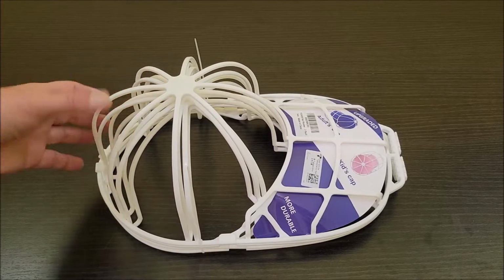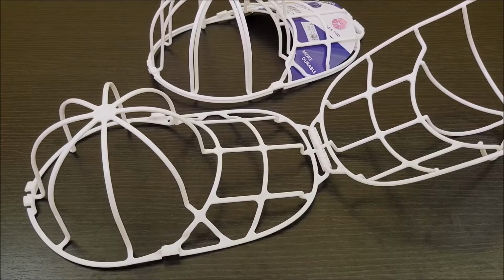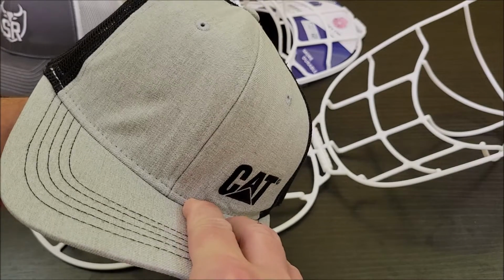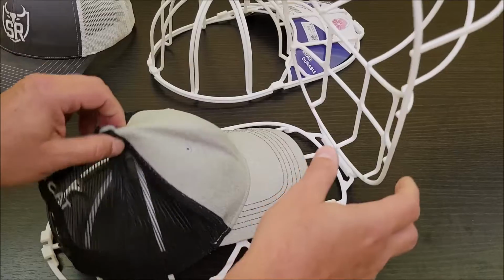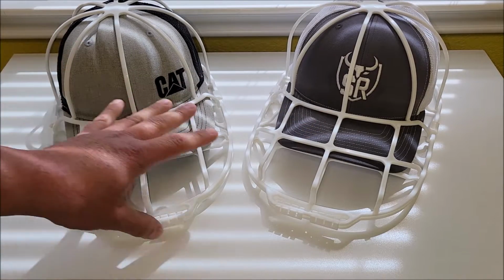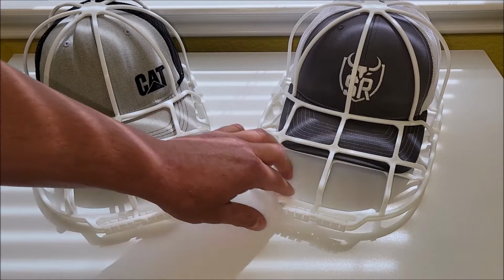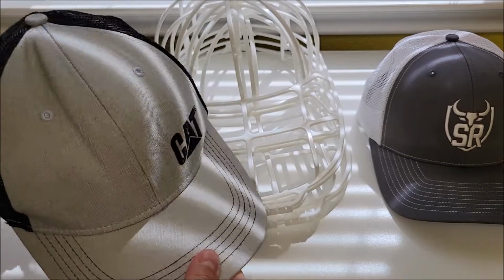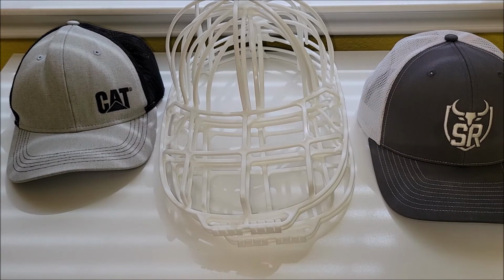What You Should Know - Hat Washer for Washing Machine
These are working great for my hats.  Should have gotten this a long time ago.